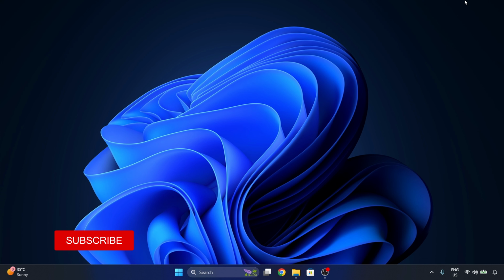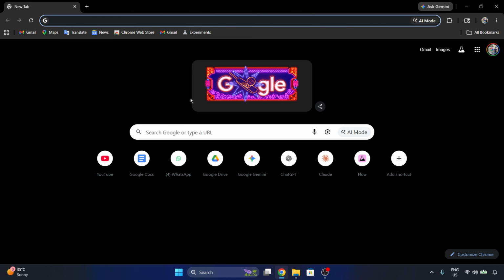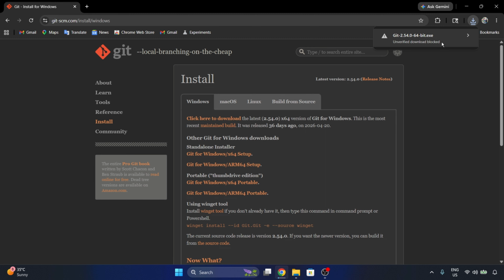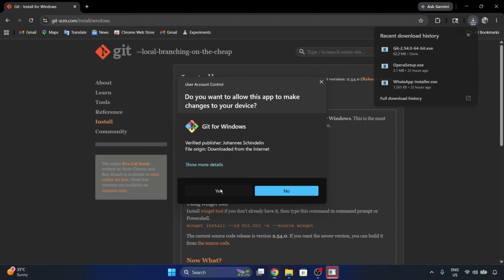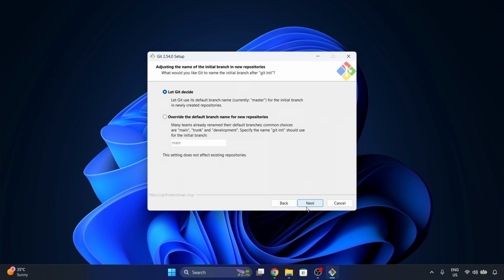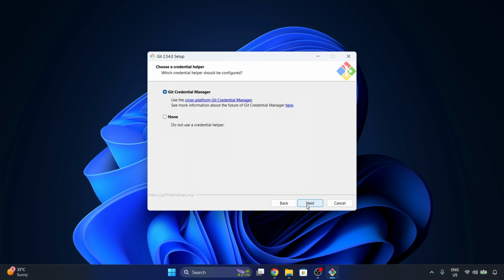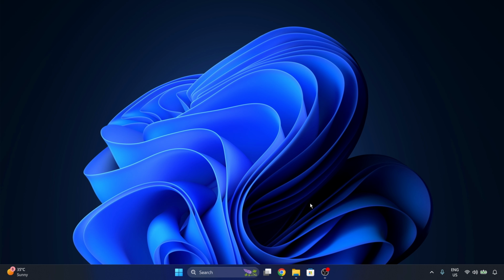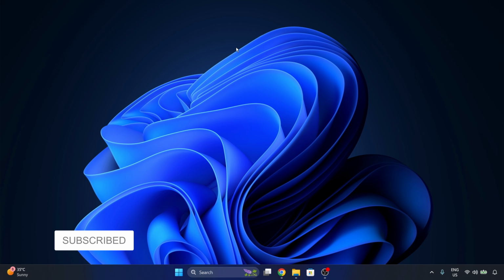Download Git Bash For Windows 11